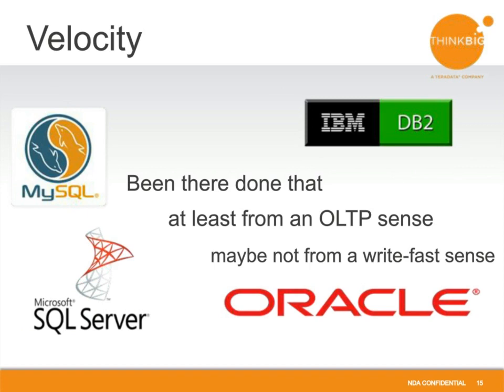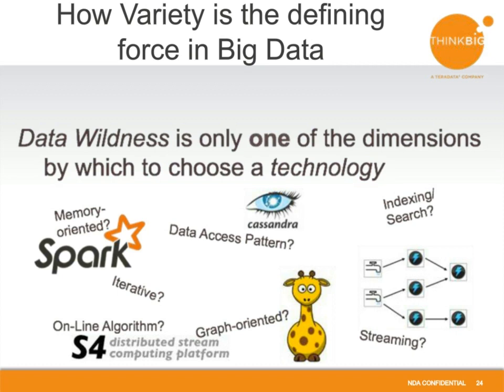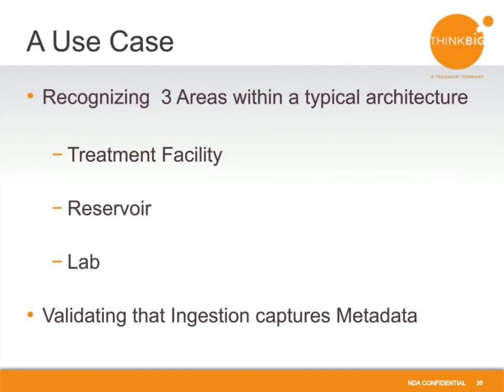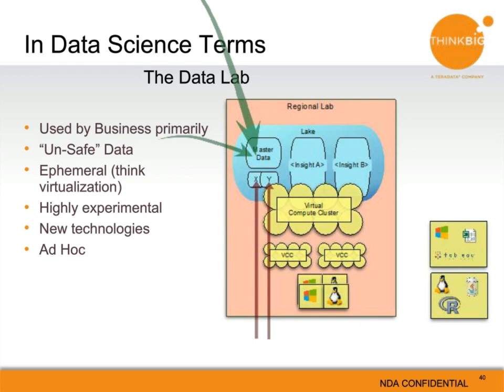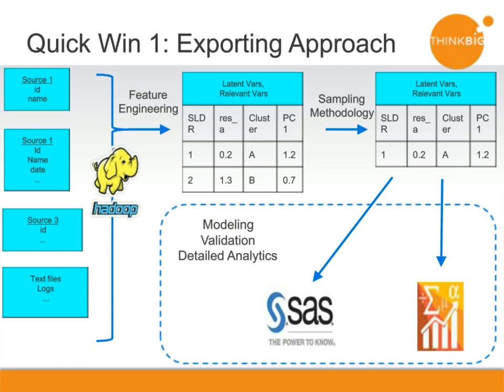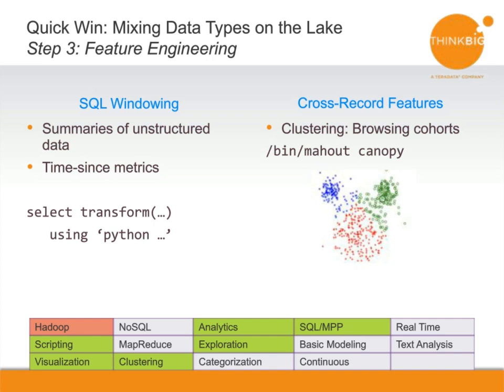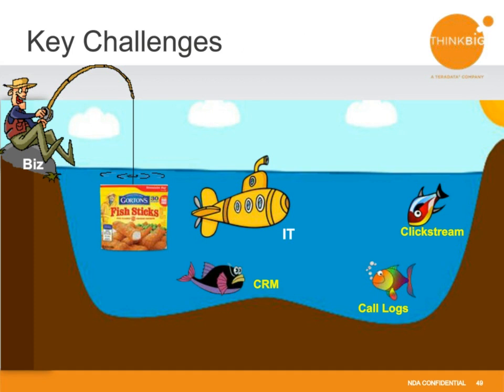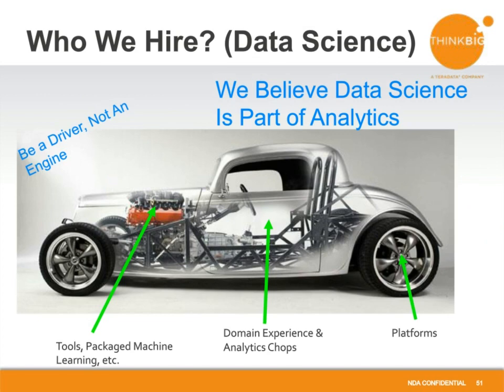DSC Webinar Series: Data Lakes, Reservoirs, and Swamps: A Data Science and Engineering Perspective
In the fast paced and ever changing landscape of Hadoop based data lakes, there tends to be varying definitions of what constitutes a data lake and how they should be used for business benefit—especially in leveraging data science. In today’s webinar, Think Big will share their perspective on Hadoop data lakes from their many consulting engagements.

Drawing from their experience across multiple industries, Dan and Rick will share stories of data lake challenges and successes. You will also learn how data scientists are leveraging Hadoop data lakes to discover, document, and enable new business insights. And finally, they will also discuss skills needed for data science success and how to grow your skills if you want to become a data scientist.